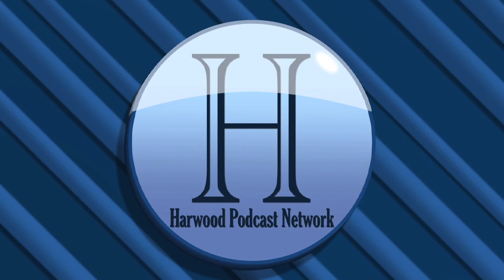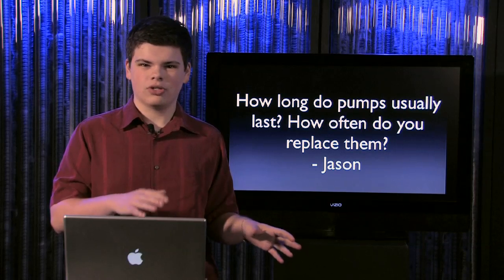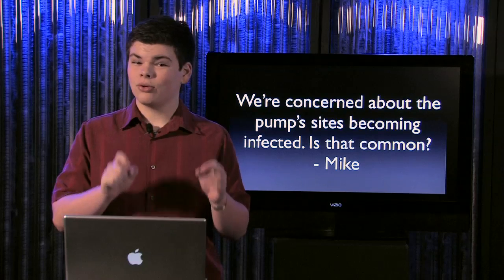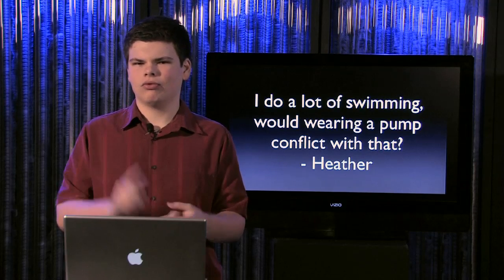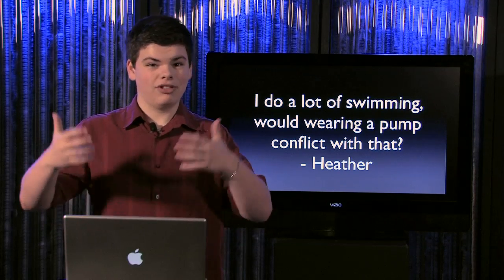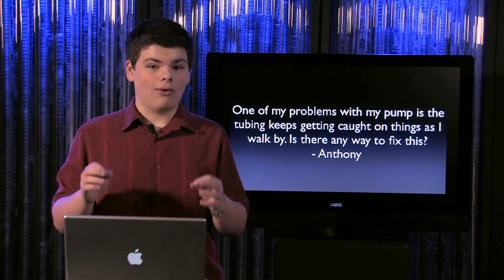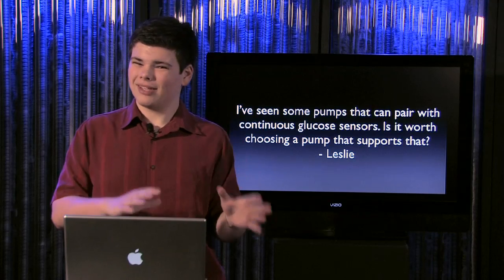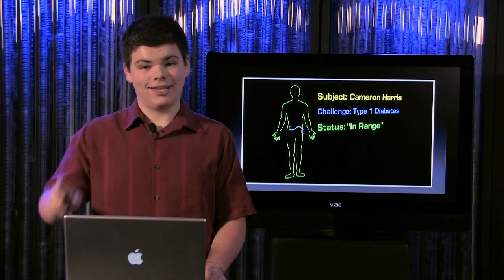In Range #32: Your Insulin Pump Questions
In this episode, Cameron answers some of your questions regarding insulin pumps.